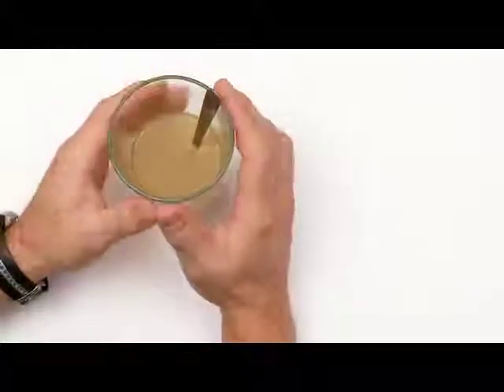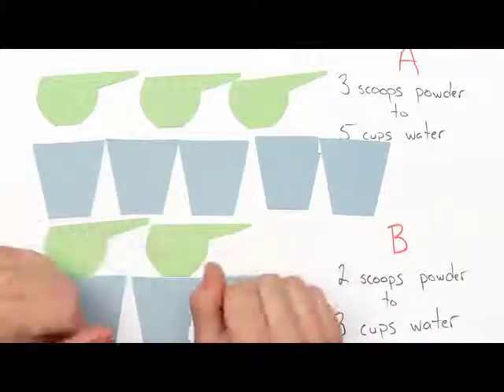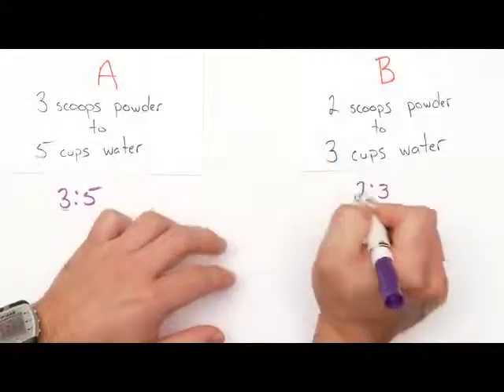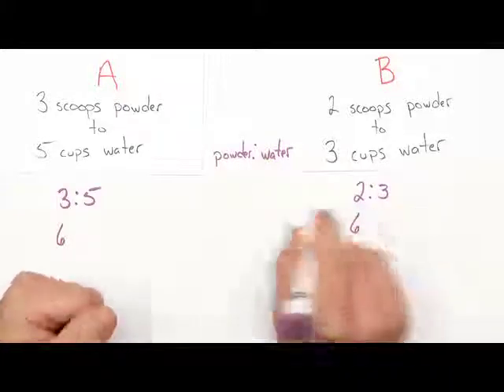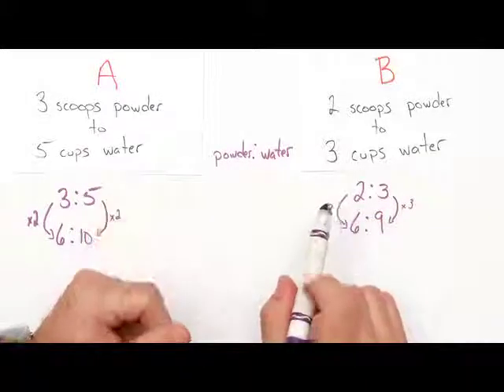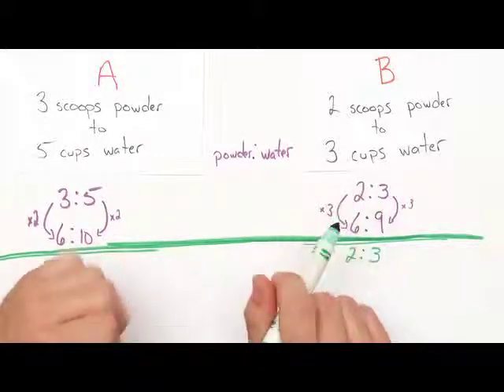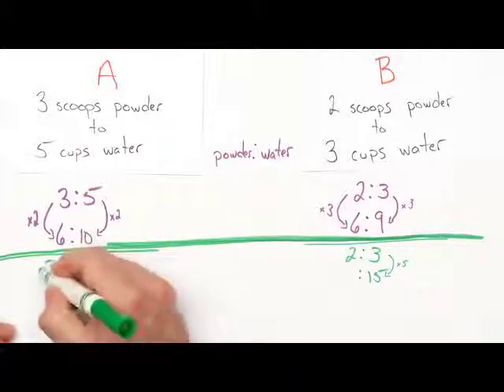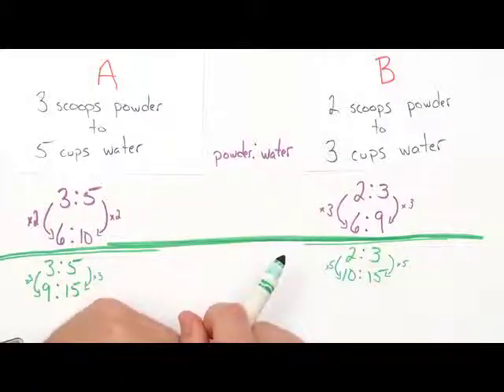2.3 Textbook Lesson : Comparing Ratios